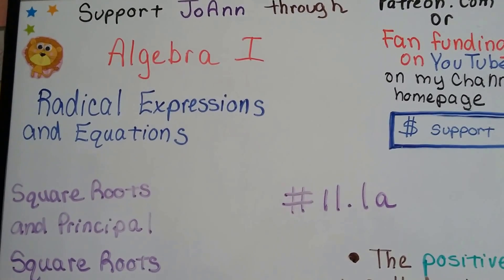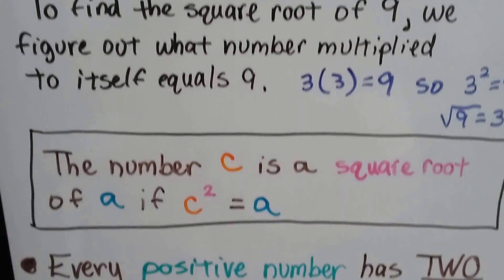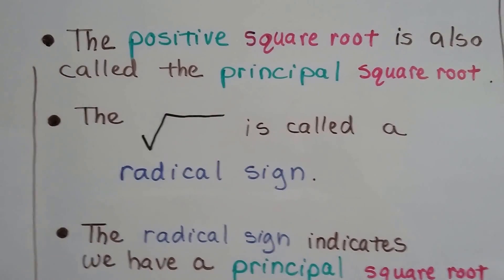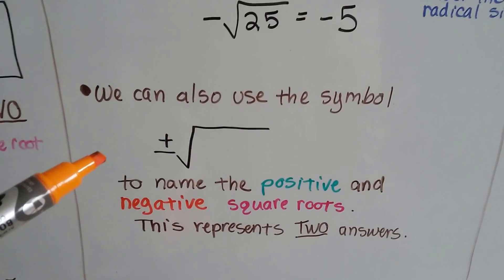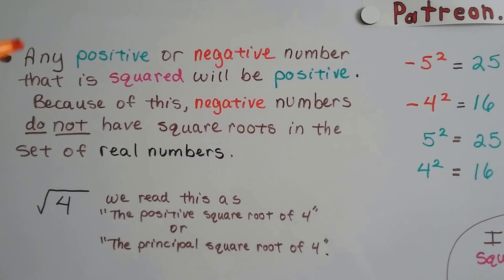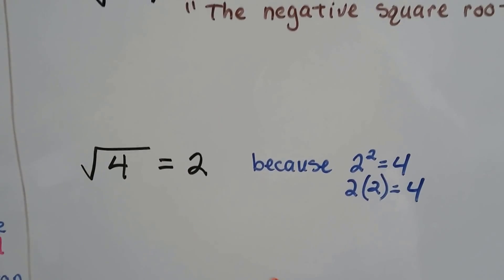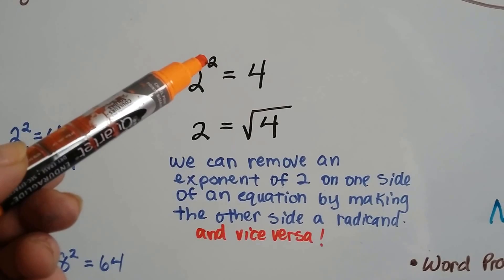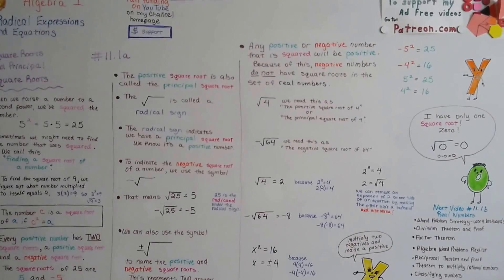Algebra I #11.1a, Radicals, Square roots & Principal square roots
An explanation of square roots, principal square roots, positive and negative square roots, the square root sign...radical sign, radicands, and the square root of zero.   #11.1a

helping you,
Every dollar helps me, Bitsy and Lola!